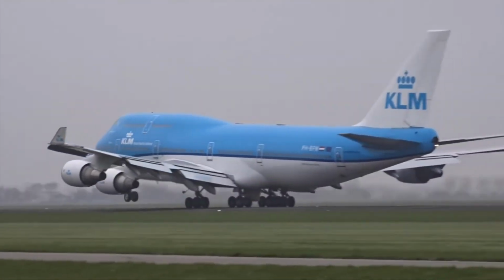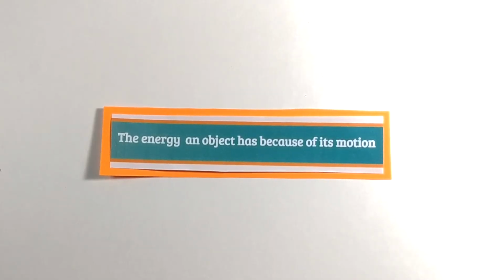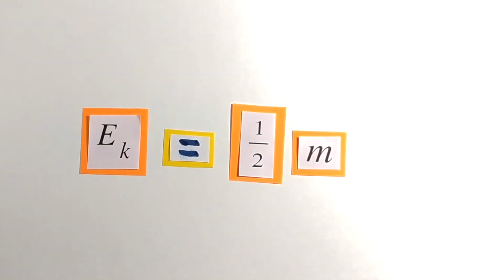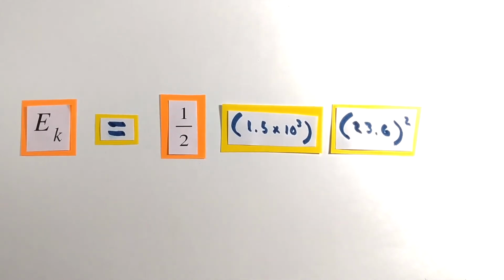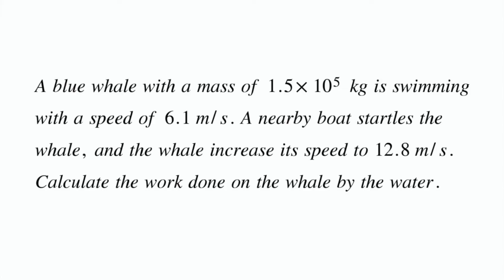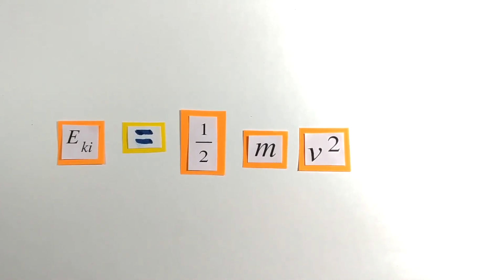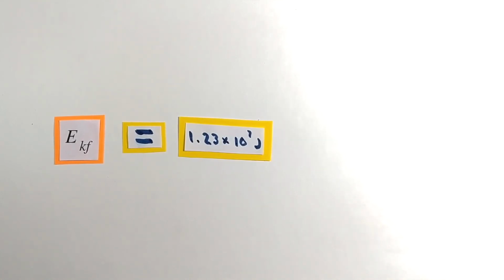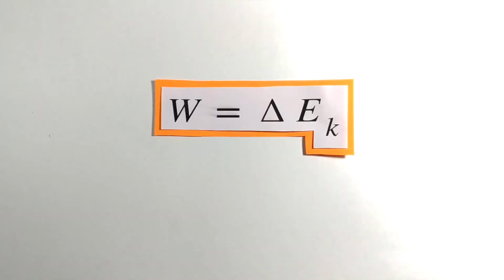Physics 12 101: Kinetic Energy and Work Theorem